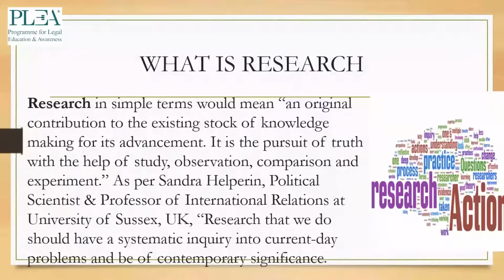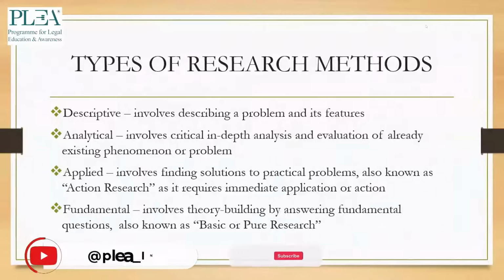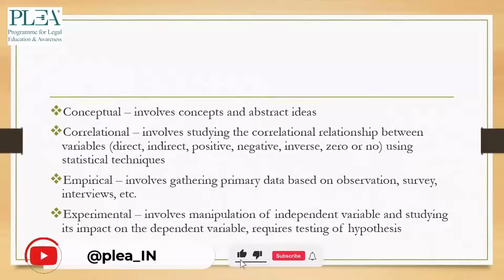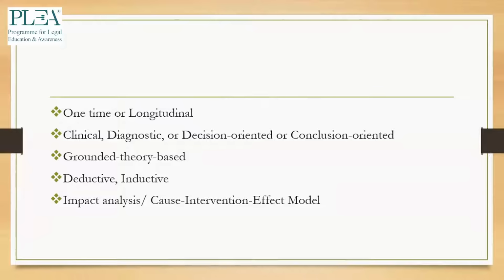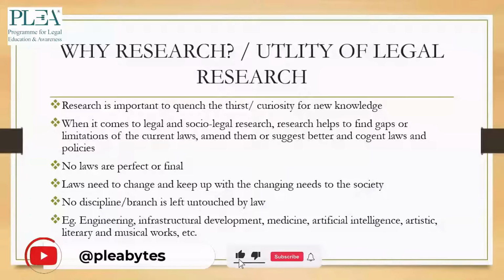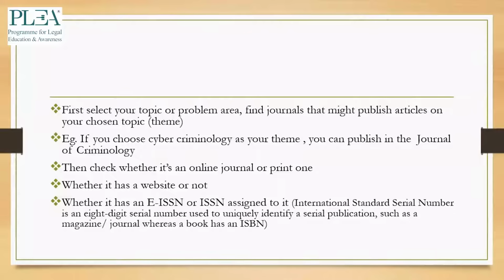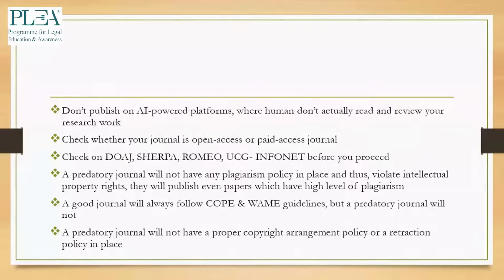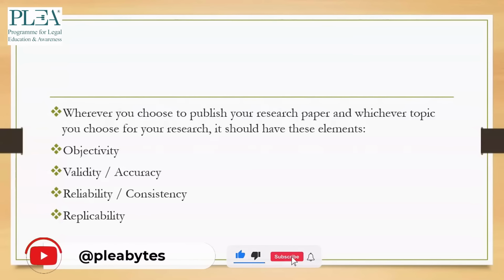Legal Research Methodology - an Overview Part 1 by Shraddha Pandit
Research is the process of creating new knowledge or using existing knowledge in creative ways in order to generate ideas and concepts. Legal research helps to understand how law functions in society and plays a Pivotal role in policy-making and social engineering. There are various methods and techniques of gathering information to conduct effective legal research. The webinar presents an overview of the different methods of collecting data for legal Research and also elaborates upon important aspects such as who should conduct research, its importance, plagiarism, and tips for selecting the right publishing platform.

00:00 Speaker Introduction
00:02 Introduction
01:12 What is Research?
09:19 Legal Research Methodology
33:36 Who all do Research?
38:31 Why is research necessary?
47:41 Where to publish?